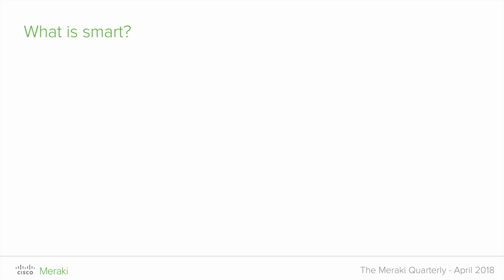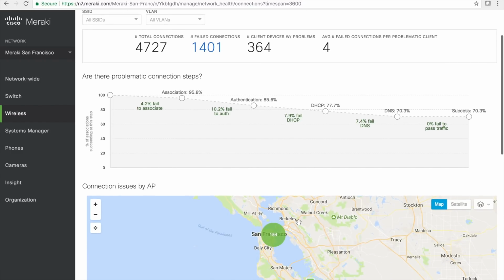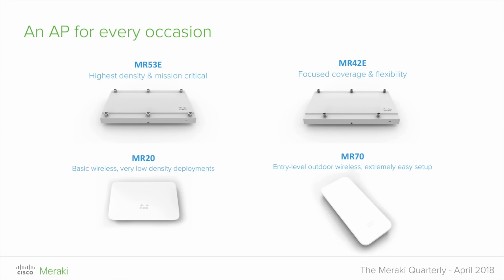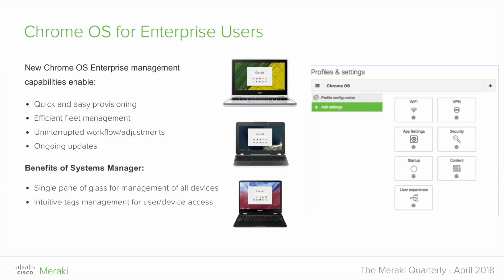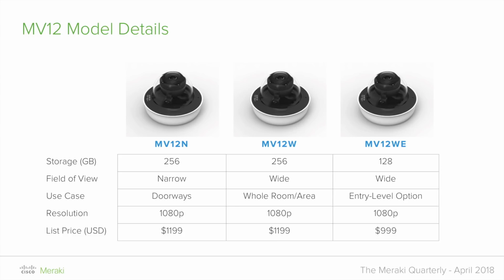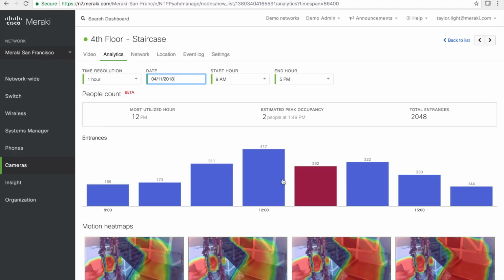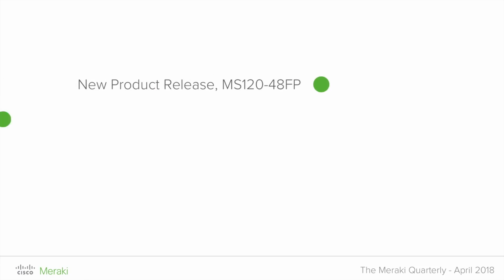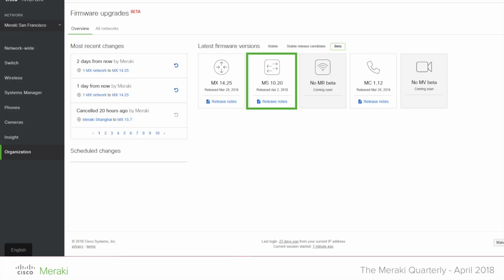Cisco Meraki Quarterly Webinar: April 2018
Get an inside look at what our product teams have been working on all quarter. In this video you will be hearing from our wireless, endpoint management, camera, switching, security, and insight product specialists.

 This video covers:

 - Meraki Wireless Health
 - Our recent MR, MV, and MS product releases
 - SM & MS feature updates
 - Meraki MX dynamic routing - BGP
 - Meraki Insight